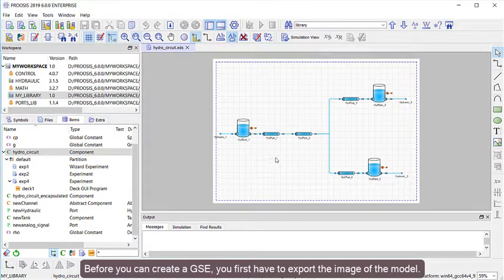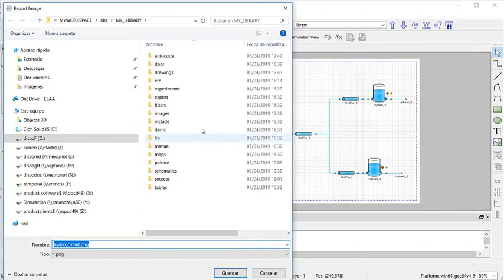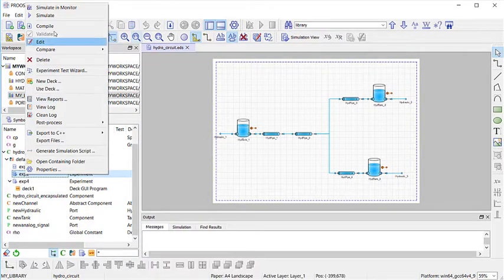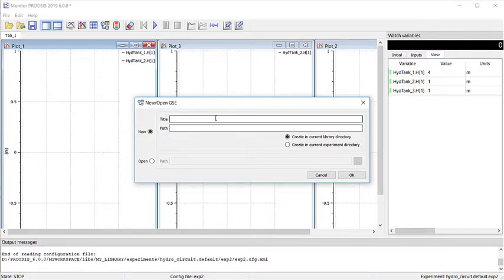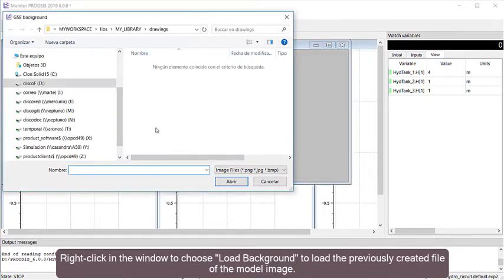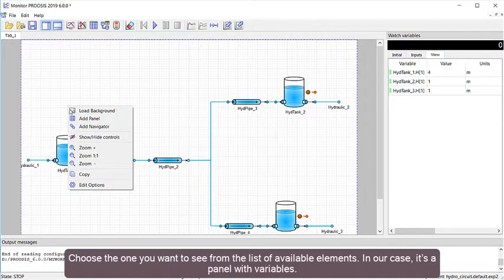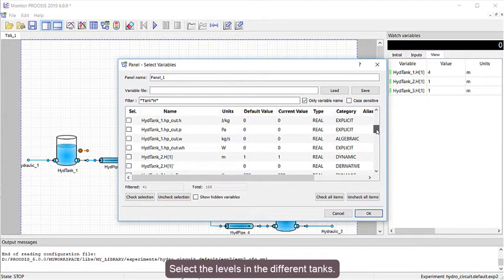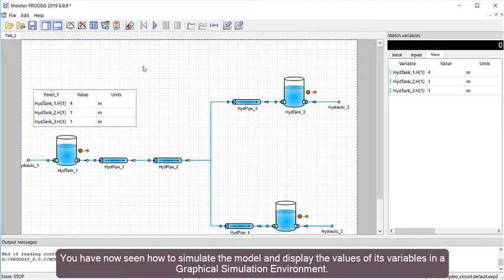8. Step-by-Step. EcosimPro-PROOSIS Introduction. Graphical simulation tool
Introduction for using EcosimPro and PROOSIS simulation tools.
This tutorial contains 15 videos.
This video shows the Monitor tool for visualising simulation results